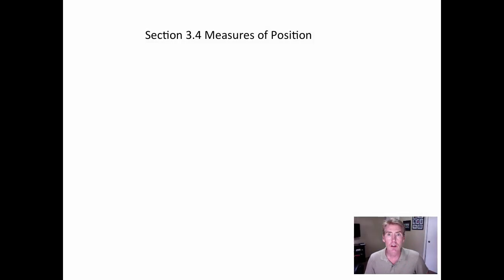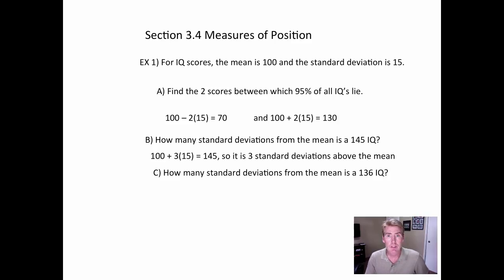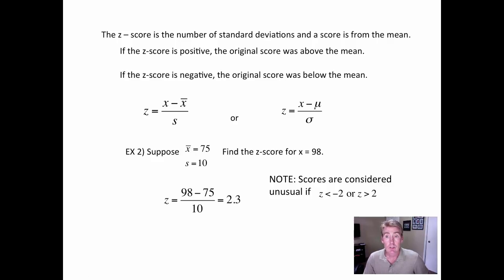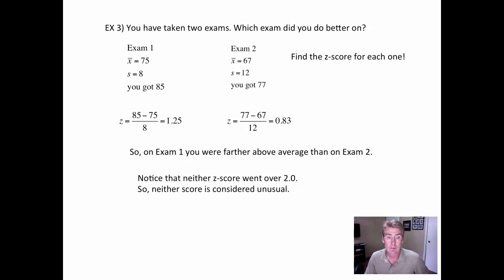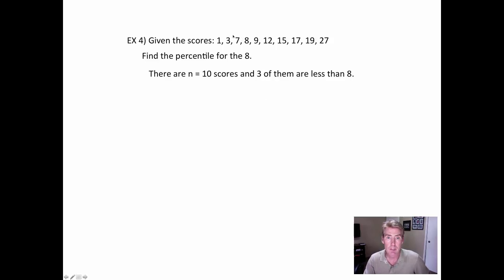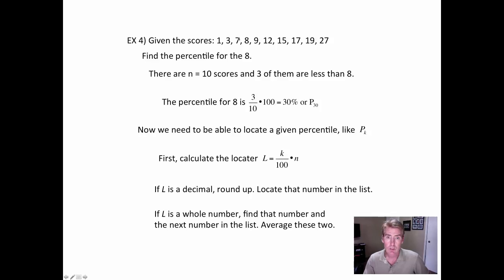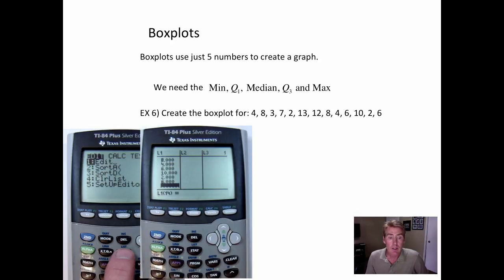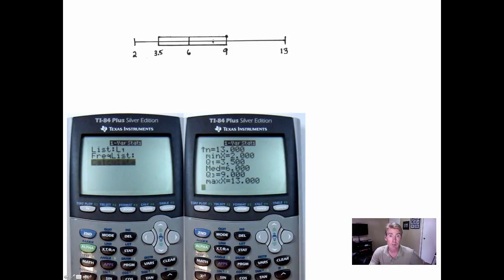Math13 Section 3.4